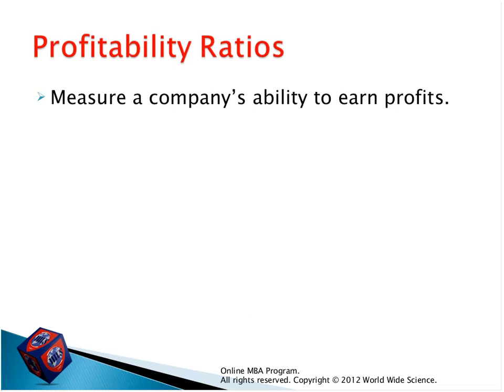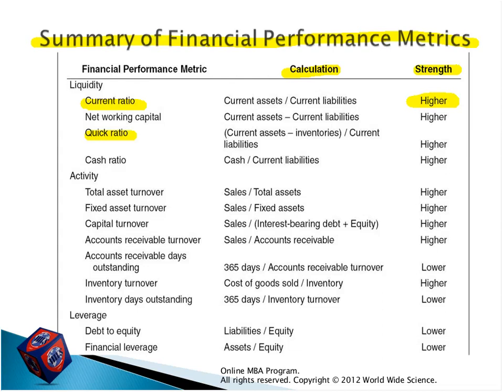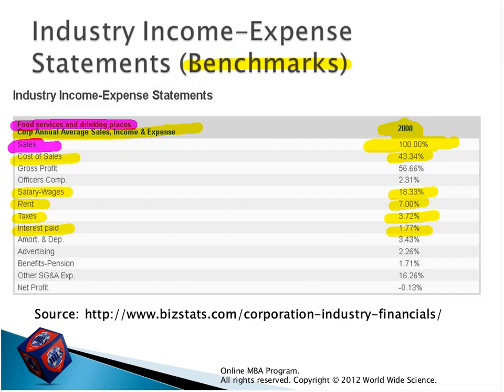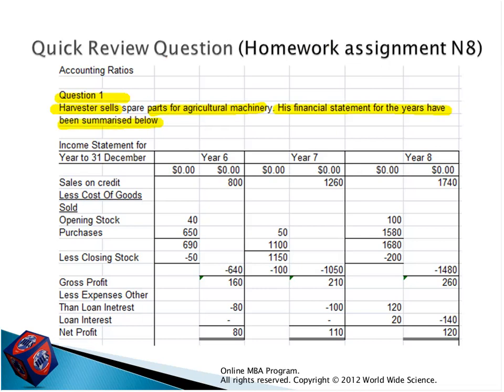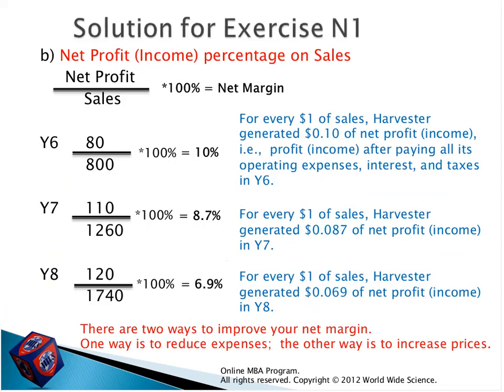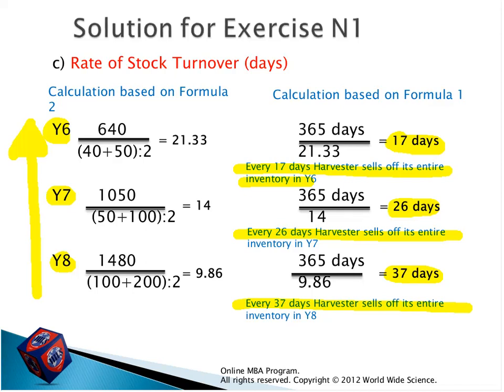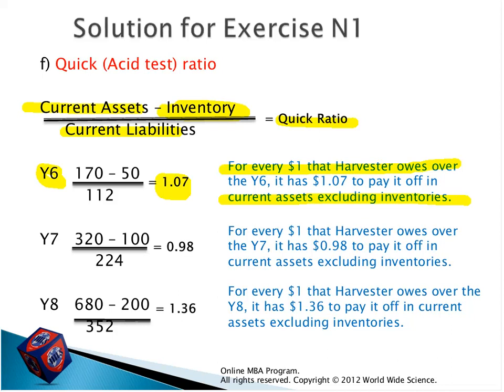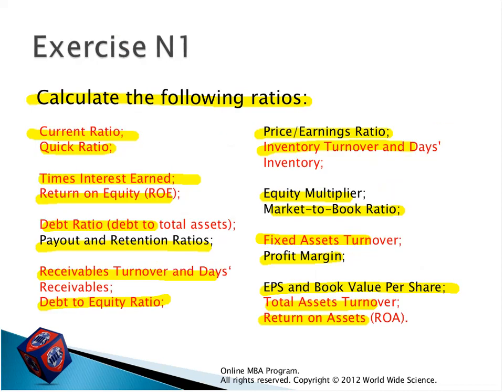MBA-Finance-2013-04-26-Class No.11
Finance
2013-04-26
Class No.11
Onlline MBA